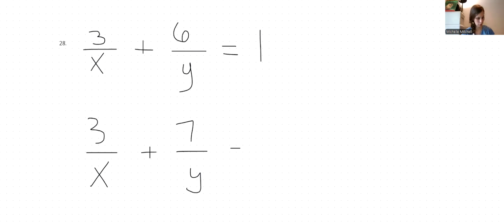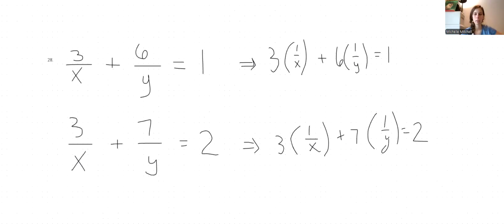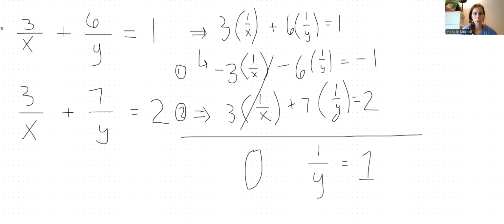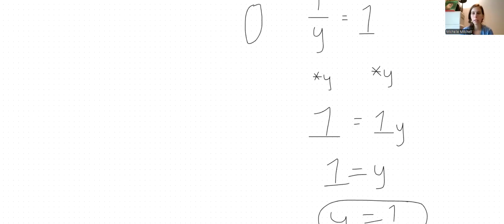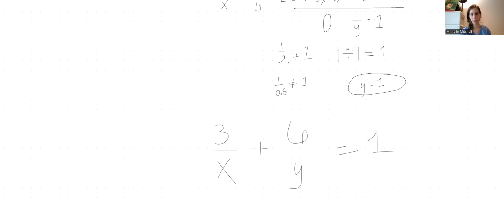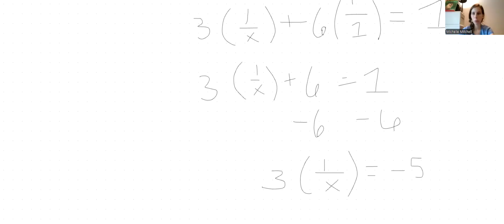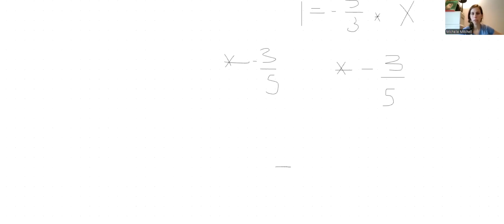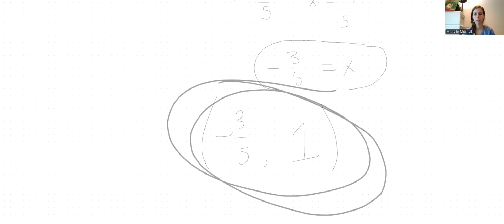4.2 - The Section With Weird Fractions